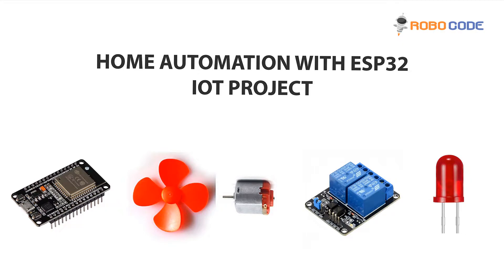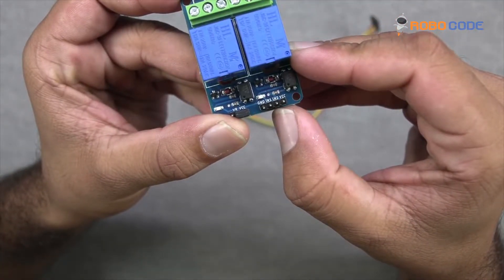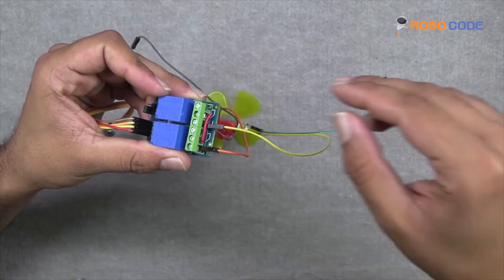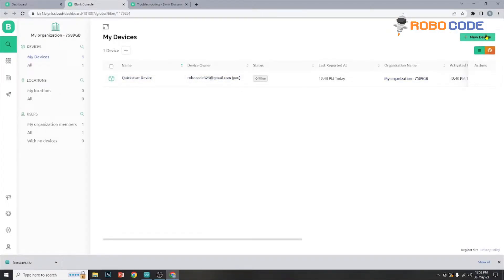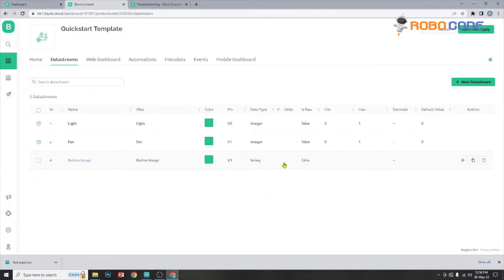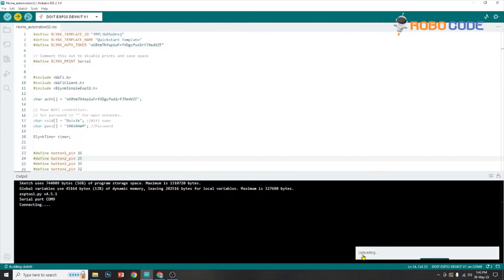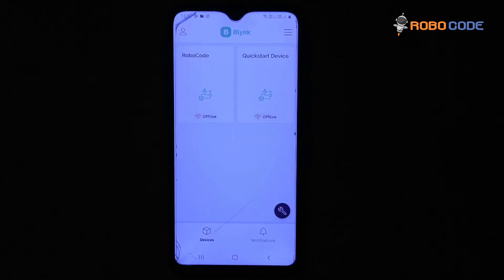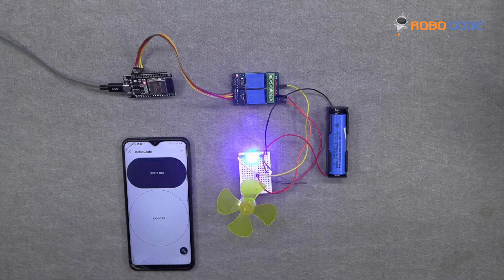Home Automation with ESP32 & Blynk.io - Light & Fan | IoT Project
In this hands-on project, you'll embark on an exciting journey to build a seamlessly connected home where you can control and monitor various devices with just a tap on your smartphone. By combining the versatility of the ESP32 microcontroller with the intuitive Blynk.io platform, you'll craft a personalized and efficient smart home system that enhances convenience and optimizes energy usage.